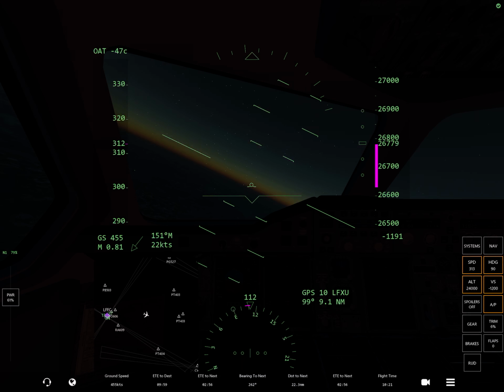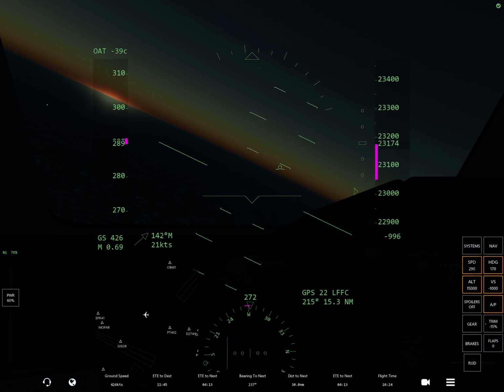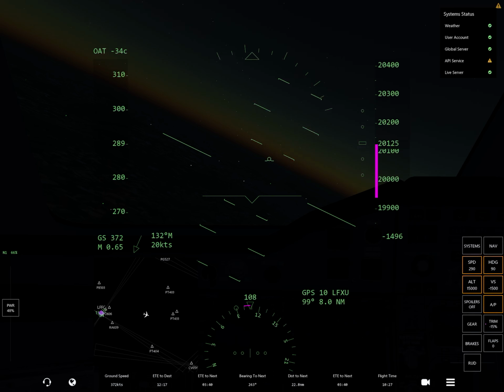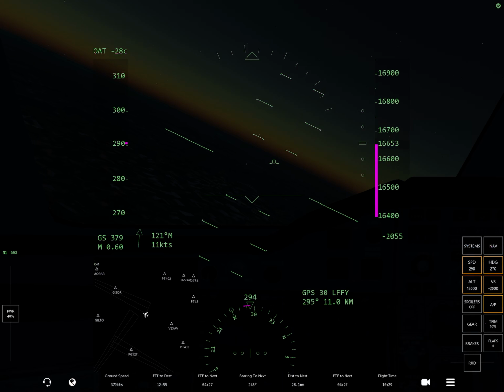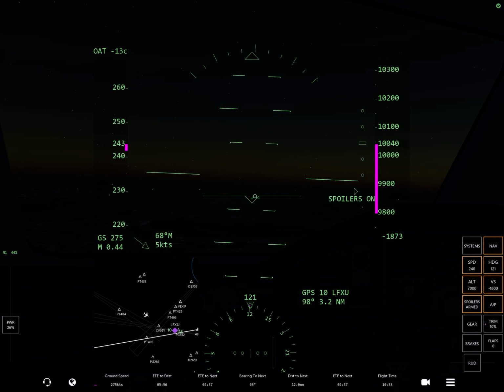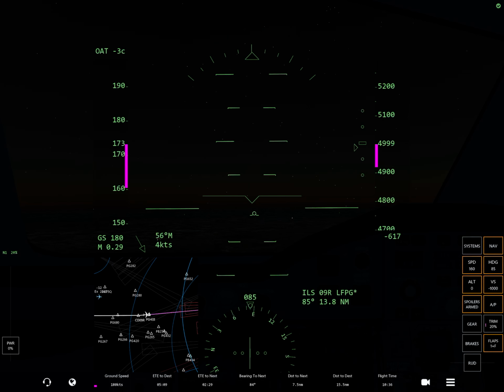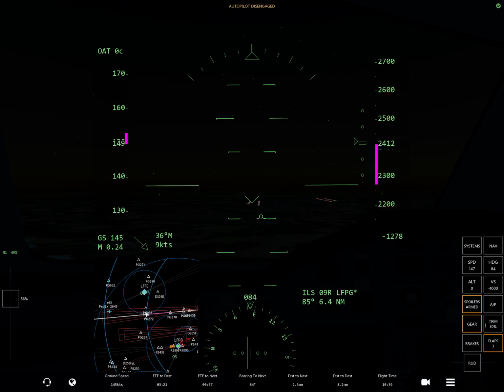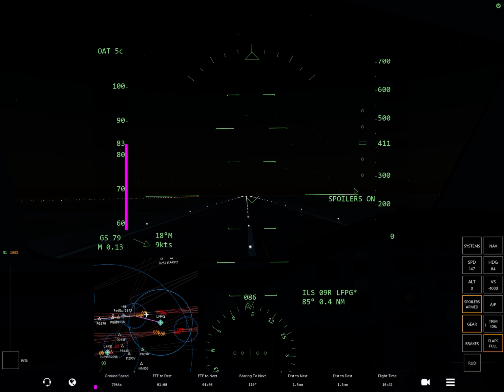Infinite Flight Global - Spiraling Down To Final A380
During my last vacation I took to Europe one leg from Frankfurt into El Prat ended with us spiraling down from cruise altitude to final. We spiraled down over the Balearic Sea and turned final landing on 25R. In this video I simulate spiraling down and landing at 9R into CDG in Paris.

Flight: Air France 179 Mexico City to Paris
Airplane: Airbus A380-800